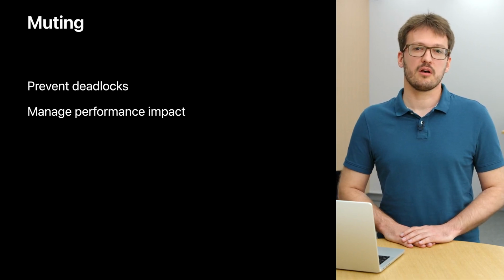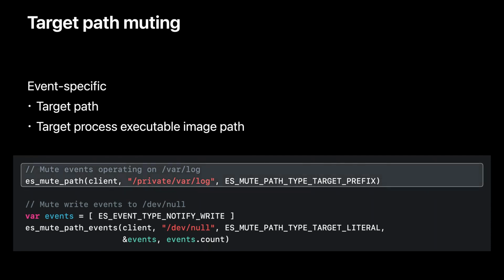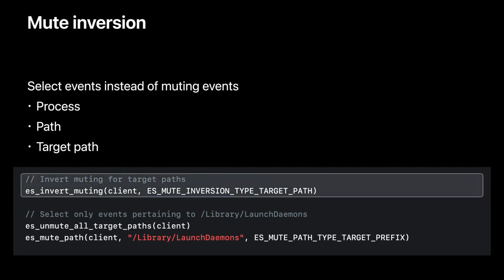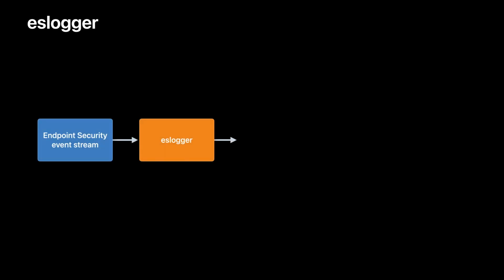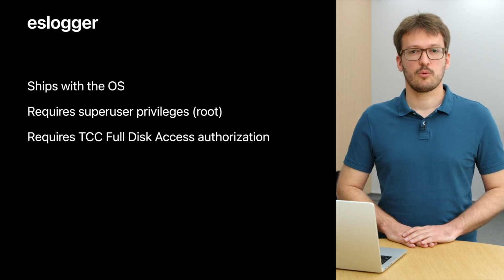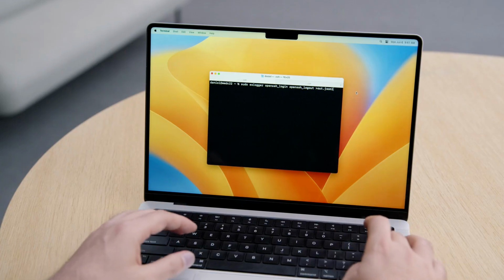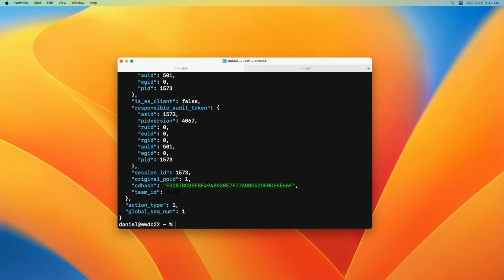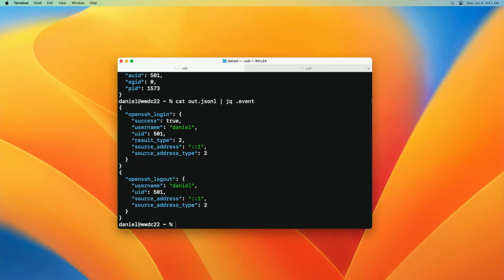WWDC22: What’s new in Endpoint Security | Apple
Learn how you can build reliable endpoint security products like anti-virus software, endpoint detection and response, and data leakage prevention solutions for macOS. We'll take you through the latest enhancements to Endpoint Security APIs: Learn how you can support more security events and use advanced muting capabilities in your app. We'll also explore a standalone tool to help you perform introspection from the command line.